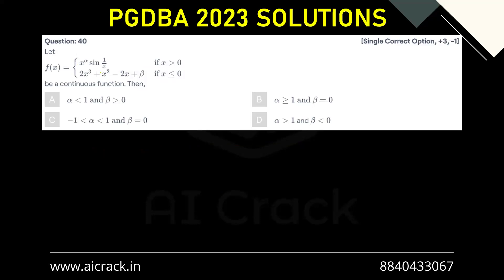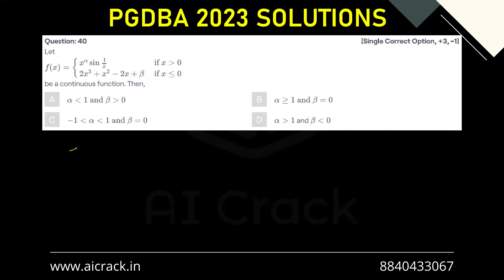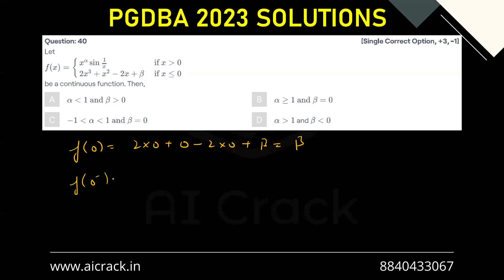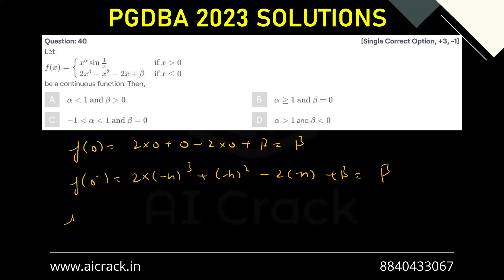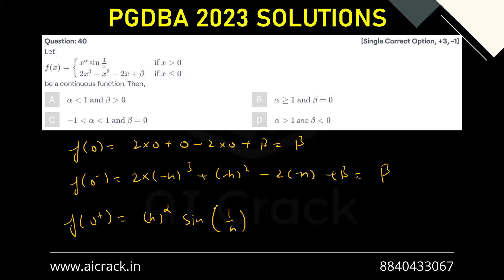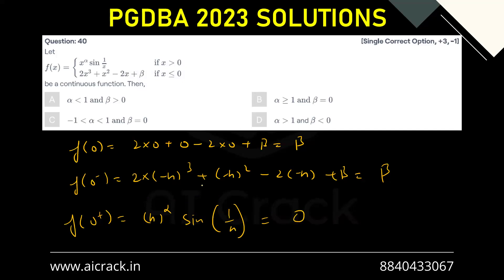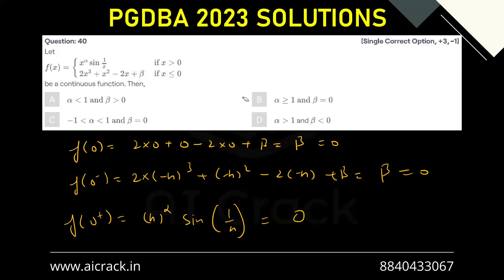PGDBA 2023 Solutions | Maths | Qs No. 40 | AI Crack